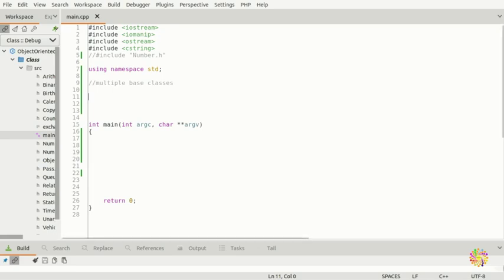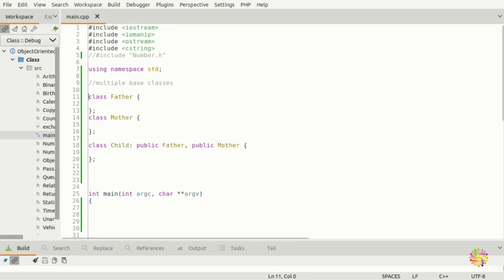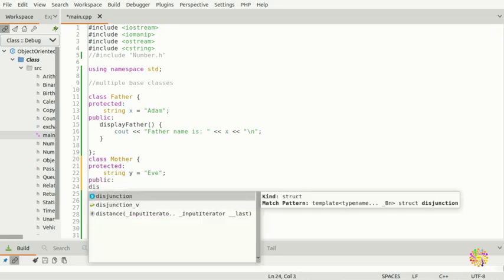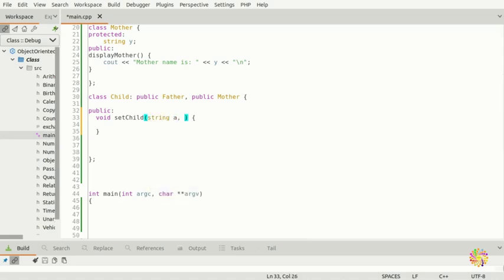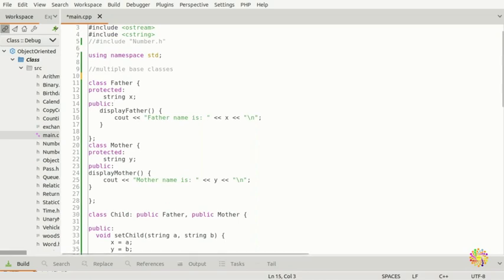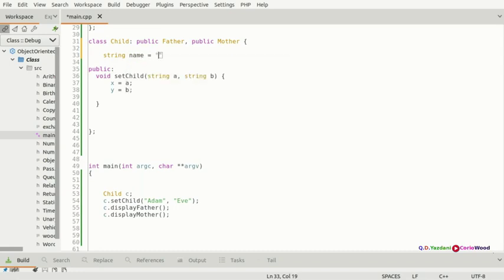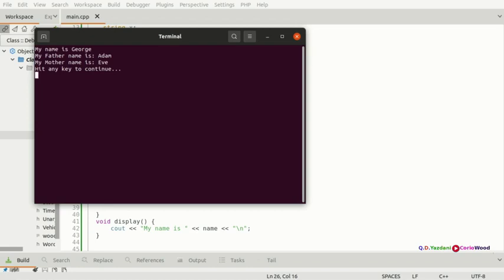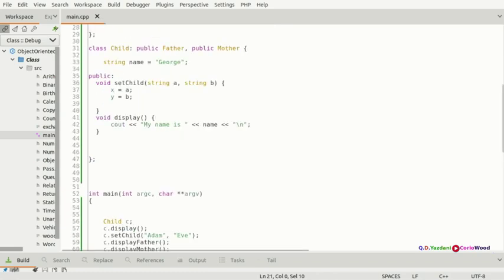How to Inherit from Multiple Base Classes | Learn C++ Inheritance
Learn C++ class Inheritance, how to inherit from multiple classes?